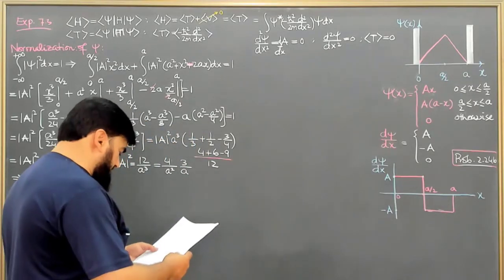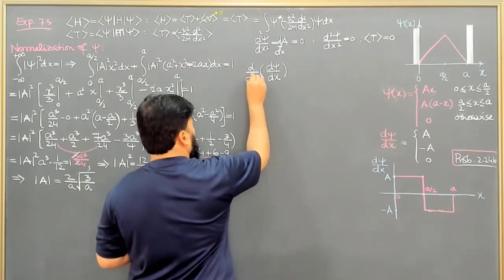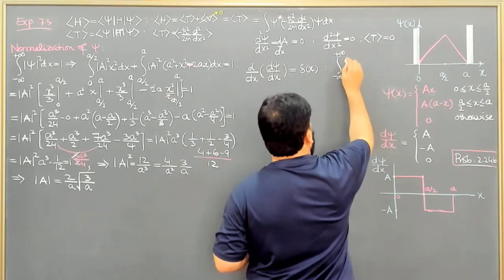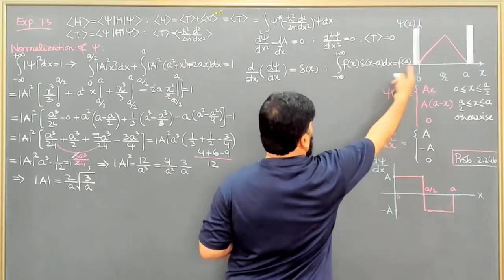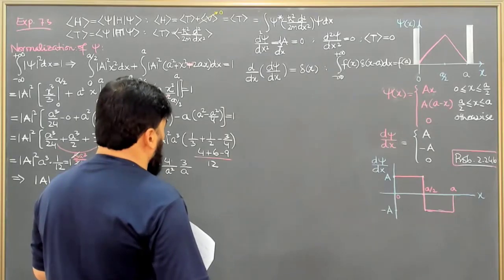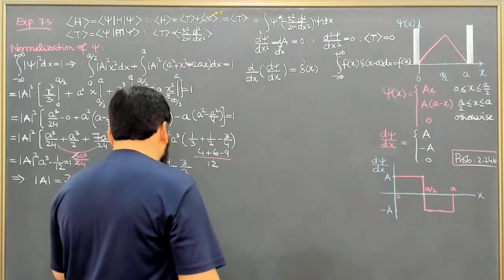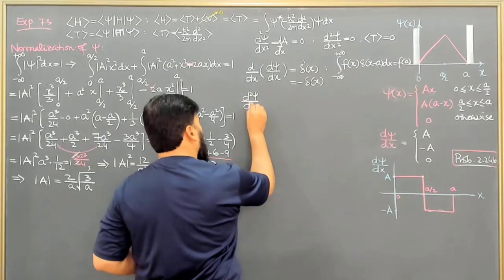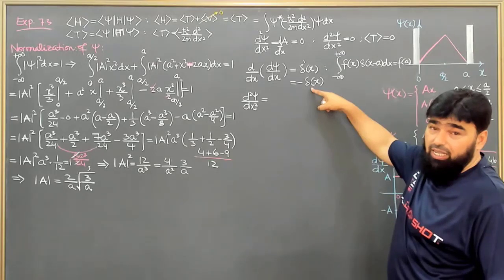L16.2 Example 7.3: Ground-state energy of one-dimensional infinite square well 2/2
0:00 - Introduction to Quantum Mechanics
0:06 - Step Function Derivatives and Delta Functions
1:00 - Integral Properties of Delta Functions
1:50 - Second Derivative of Wave Functions
3:10 - Delta Function Behavior in Quantum Problems
5:30 - Transforming Wave Function Derivatives
7:00 - Energy Calculations in Quantum Mechanics
9:20 - Wave Function Integral Decomposition
11:00 - Applying Boundary Conditions to Integrals
12:30 - Final Derivation of the Wave Function

Example 7.3
Find an upper bound on the ground state energy of the one-dimensional infinite square well, using the "triangular" trial wave-function

Unlock the intricacies of quantum mechanics in this detailed lecture, where we delve into fundamental concepts like step functions, delta functions, and their derivatives. This session explores how these mathematical tools are applied to wave functions and energy calculations in quantum mechanics. Learn how to handle integral decomposition and boundary conditions, essential for understanding advanced quantum systems. Whether you're a beginner or an advanced student, this lecture is designed to enhance your grasp of quantum mechanics concepts.

Delta Functions in Quantum Mechanics
Step Function Derivatives Explained
Boundary Conditions in Quantum Systems
Quantum Mechanics for Beginners
Wave Function Integral Derivation
Energy Calculations in Quantum Physics
Advanced Quantum Mechanics Concepts
Delta Function Properties and Applications
Quantum Mechanics with Examples